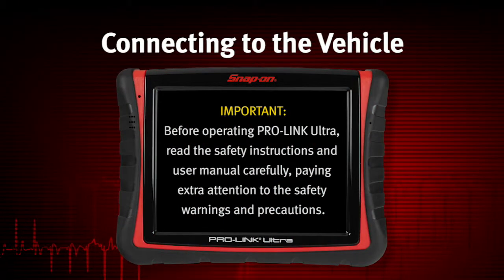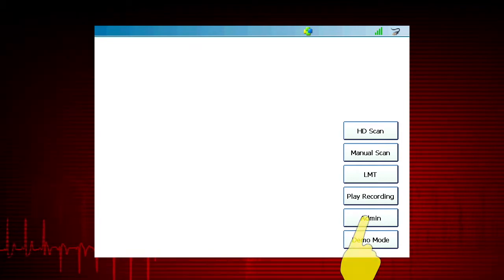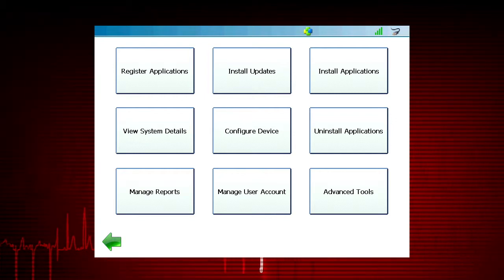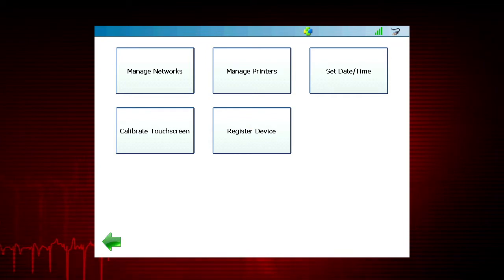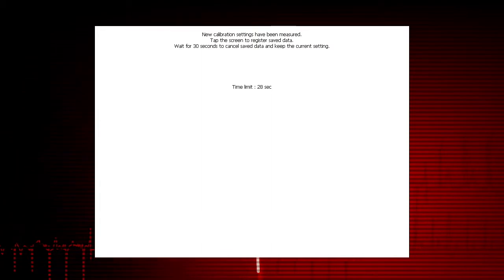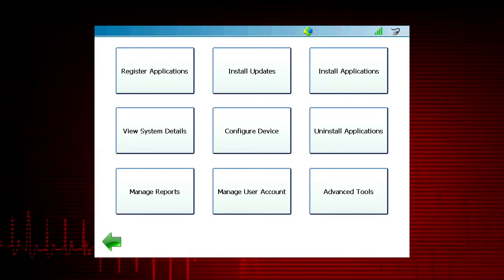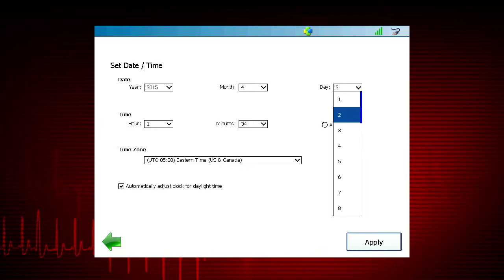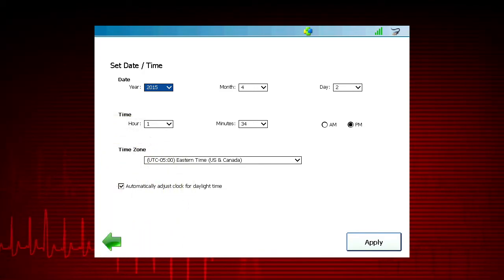Setup & Configuration : PRO-LINK® Ultra (Pt. 6/10) | Snap-on® Training Solutions®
Snap-on Training Solutions helps you get the most out of your PRO-LINK Ultra diagnostic tool. PRO-LINK Ultra offers more heavy-duty coverage for commercial vehicles in one tool, from Class 8 trucks to light-duty diesels.